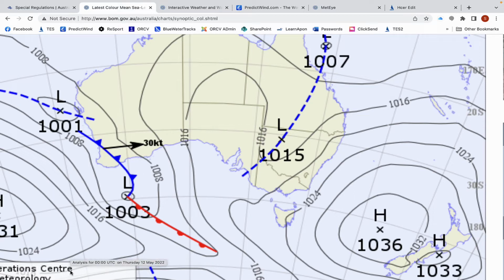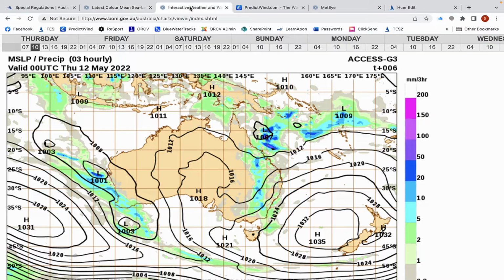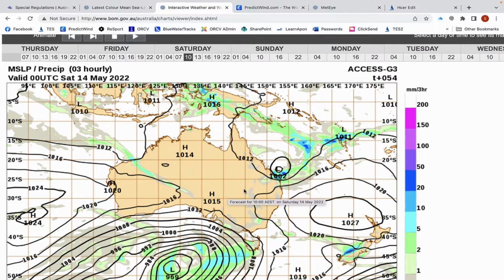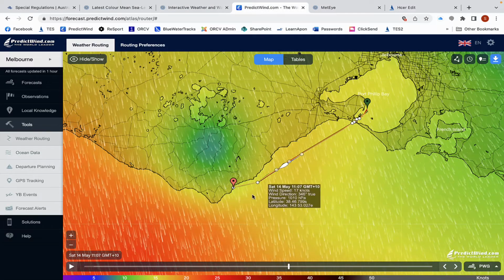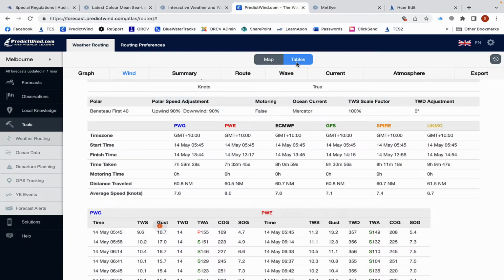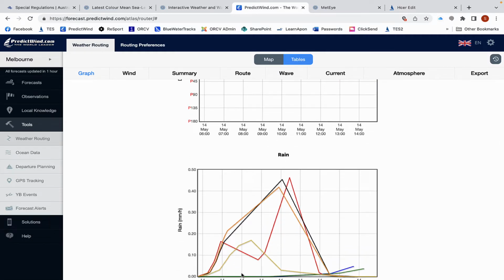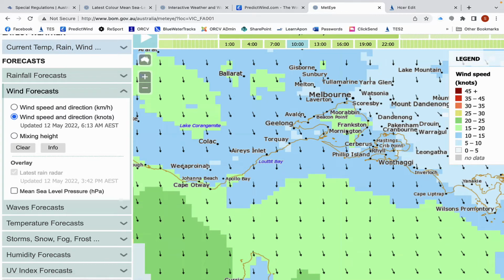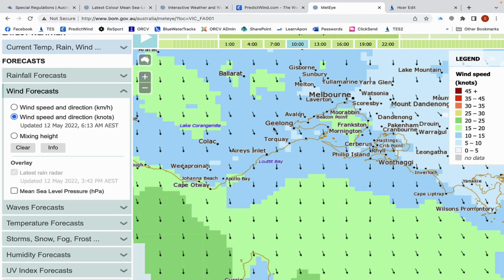2022 Apollo Bay Weather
It's predicted to be a great race to Apollo Bay with 10 - 16 knots from the NNW and a simple reach most of the way.  The wind coming from the North will give rise to stronger gusts to keep your eye out for.  Wish our fleet well as they prepare to head for an early start on Saturday morning.